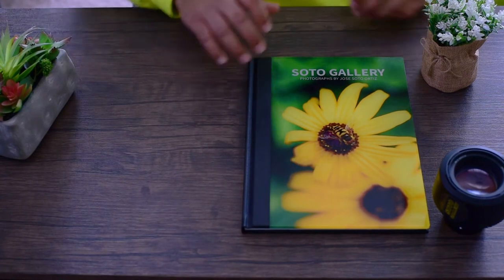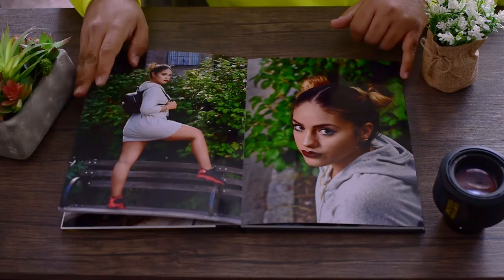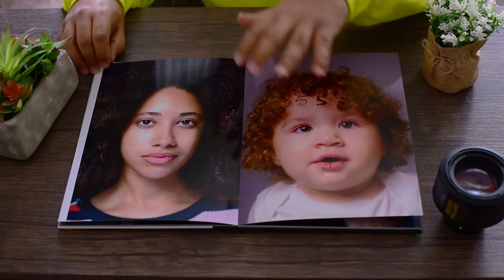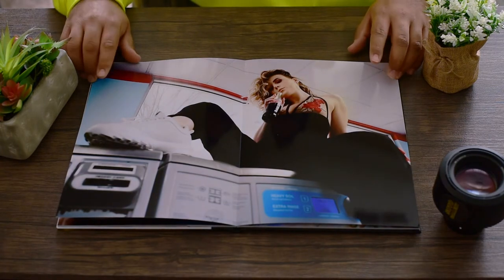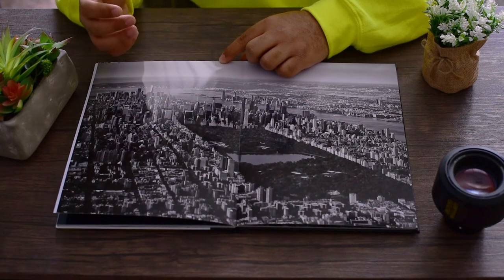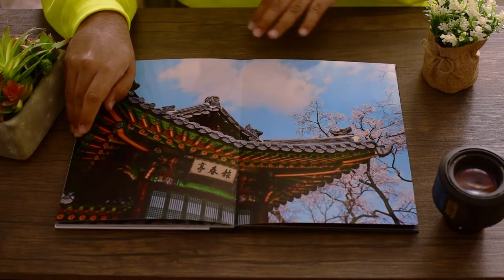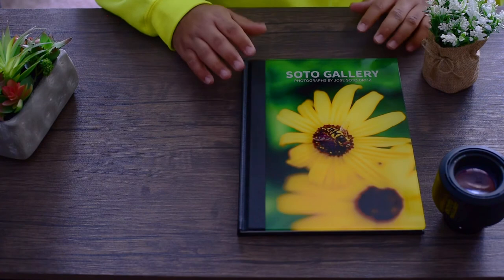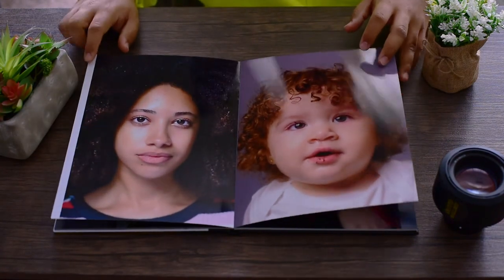SAAL DIGITAL Professional Photo-book Review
ORDER AT SAAL-DIGITAL.COM